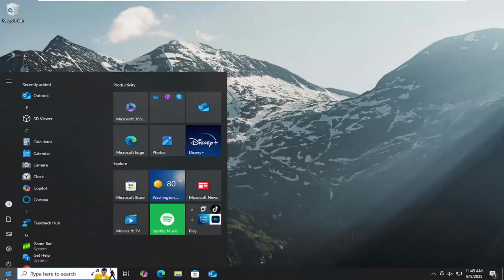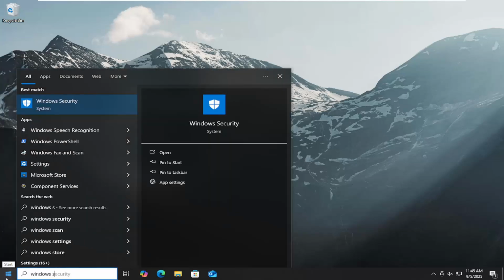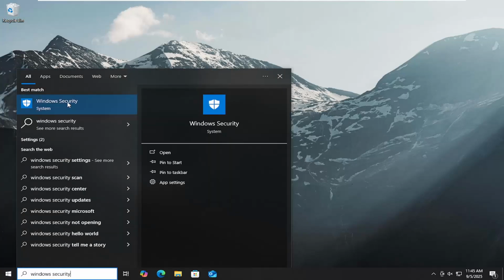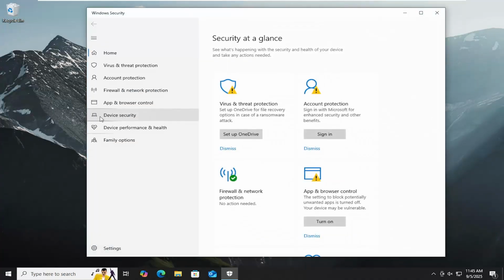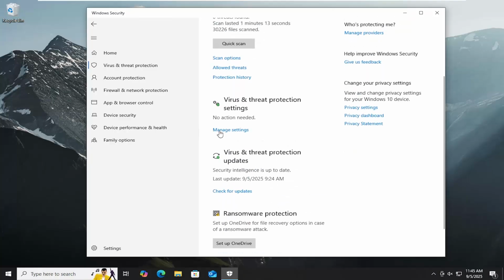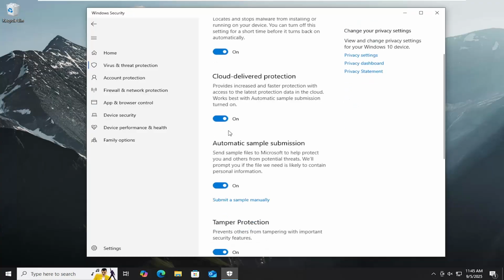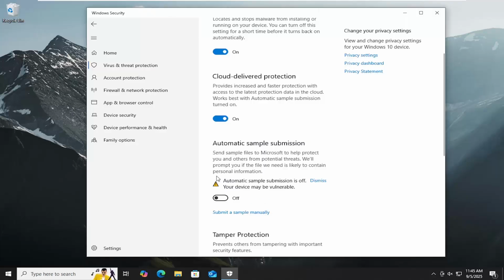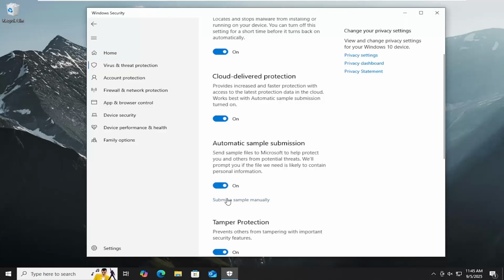How To Turn On/Off Windows Defender Automatic Sample Submission On Windows 10 [Guide]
Windows 10 includes Windows Defender Automatic Sample Submission, which helps improve malware detection by sending suspicious files to Microsoft for analysis. This tutorial explains how to turn on or off automatic sample submission, allowing users to control how security data is shared while maintaining protection. Adjusting this feature can help balance privacy concerns with enhanced threat detection. The video highlights the importance of managing sample submission settings to optimize Windows Defender security on Windows 10.

Issues addressed in this tutorial:
toggle automatic sample submission windows 10
enable or disable defender file sharing windows 10
manage windows defender privacy settings windows 10
windows 10 security features guide
control malware sample submission windows 10
optimize threat detection windows 10
configure defender data sharing windows 10
windows 10 antivirus settings
enhance system protection windows 10
adjust security feature preferences windows 10

Turning Windows Defender Automatic Sample Submission on or off allows users to control how suspicious files are handled while maintaining protection. By understanding how to manage this feature, users can balance privacy with enhanced security and threat detection. The tutorial emphasizes the benefits of configuring sample submission for optimal Windows 10 protection. Proper use of this feature supports a secure and well-managed computing experience.